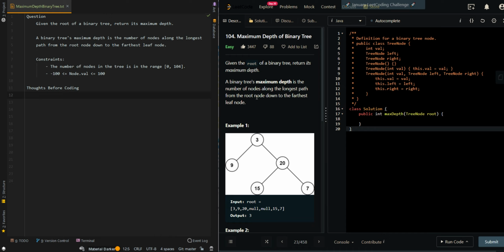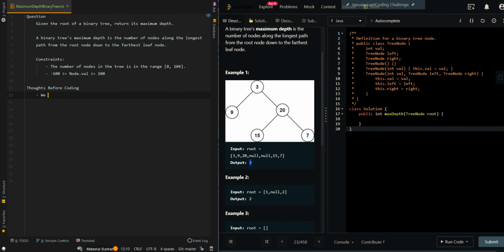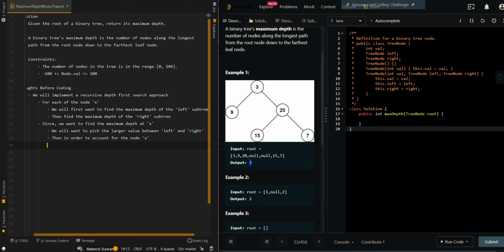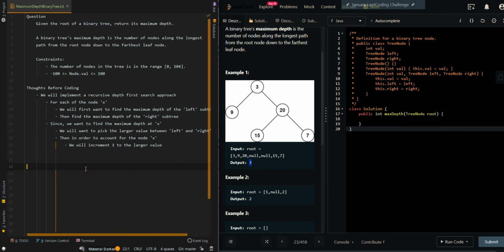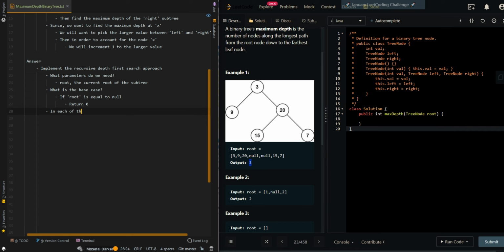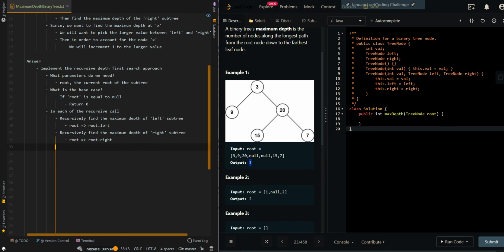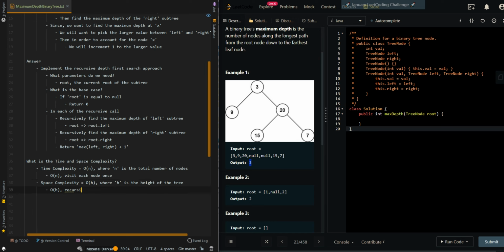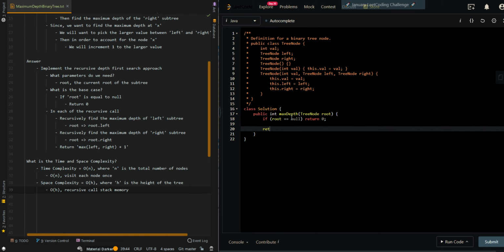Maximum Depth of Binary Tree - Leetcode 104 - Java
💡 Source Code: shorturl.at/bJRZ6